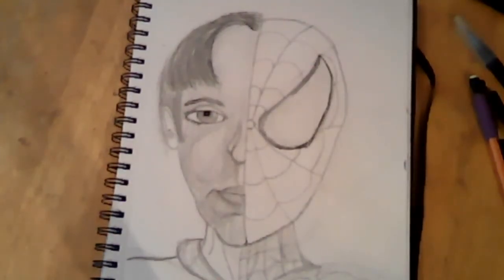half and half series week one sketch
when two become one first day and a sketch iv bin wanting to try